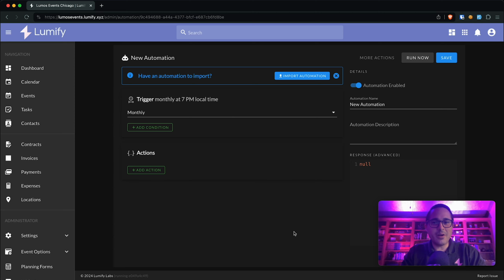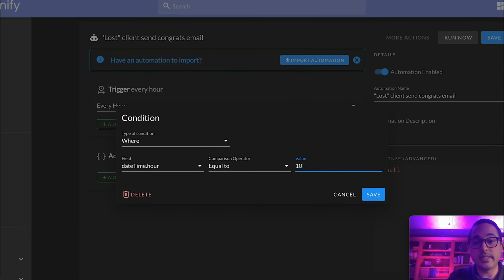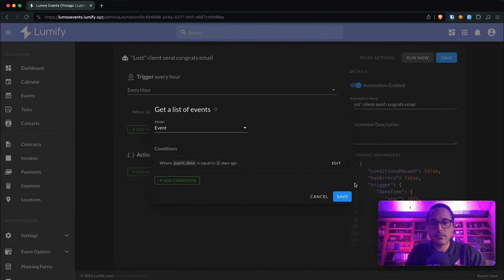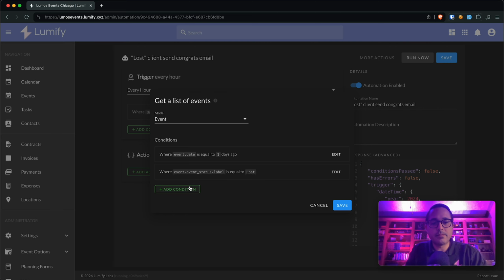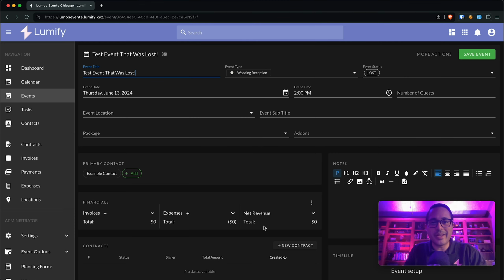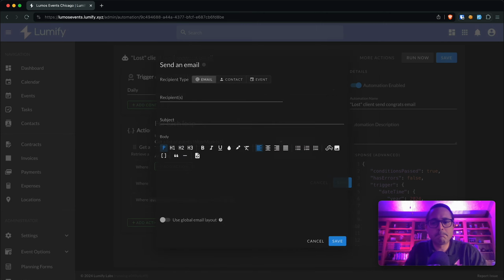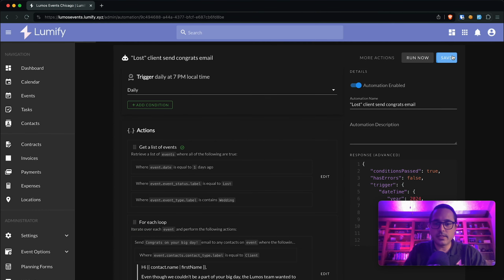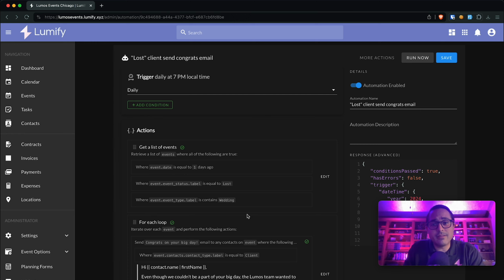Automations (Send "Congratulations" email to lost events)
Automations are an extremely powerful tool to help supercharge your marketing, client onboarding, or do almost any repetitive task in your DJ business. In this example, we focus on using automations to send a "congratulations" email to prospective clients that didn't book with you.

What is Lumify? Lumify gives mobile DJs and other event professionals the power to identify leads, showcase event packages and add-ons, generate documents quickly, onboard new clients, plan events, get paid on time, and rock the party to perfection. Remix your DJ business.